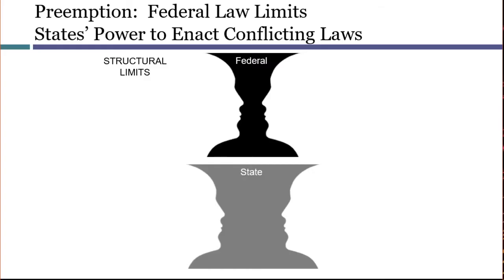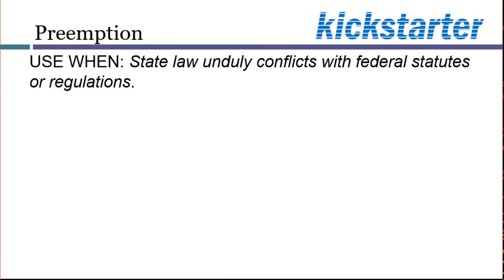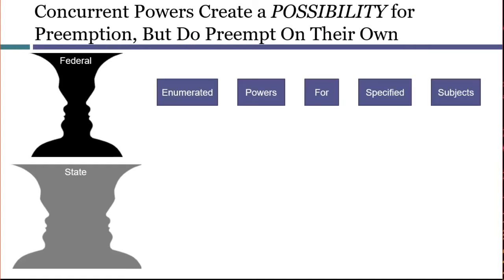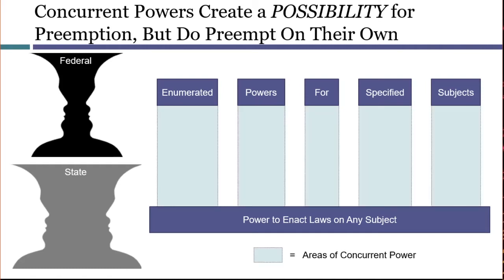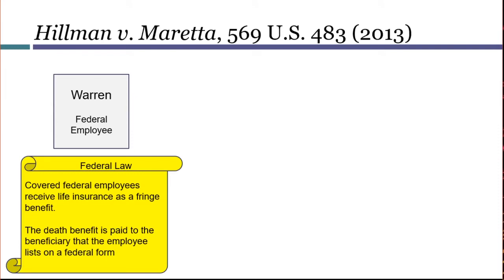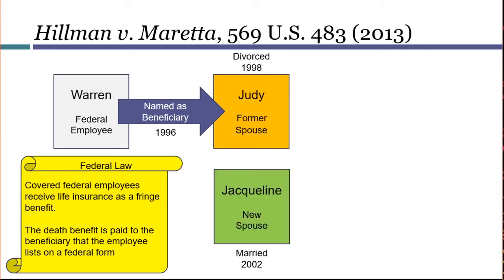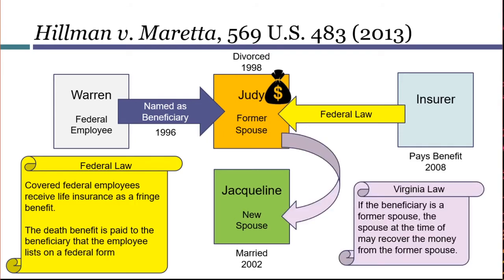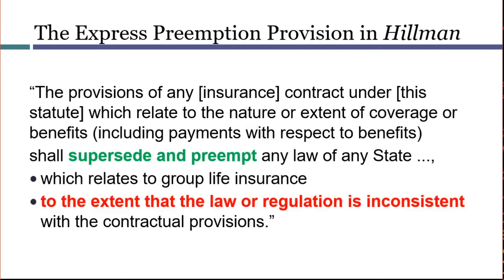Preemption (Kickstarter Part 1)